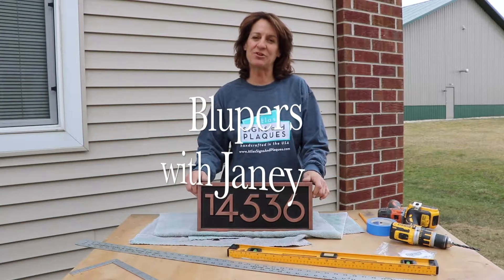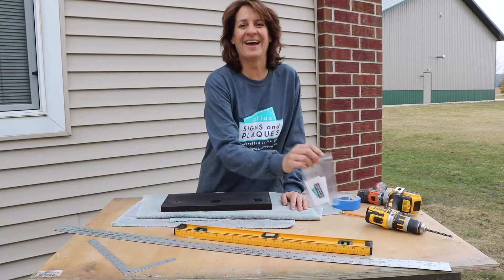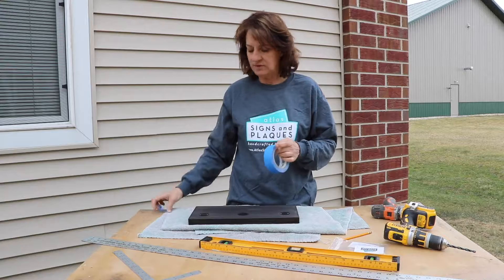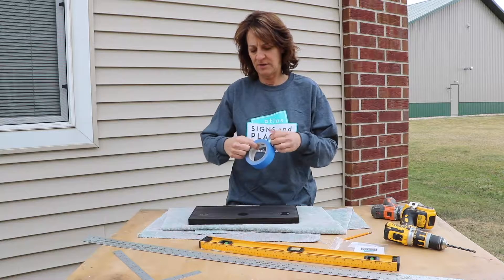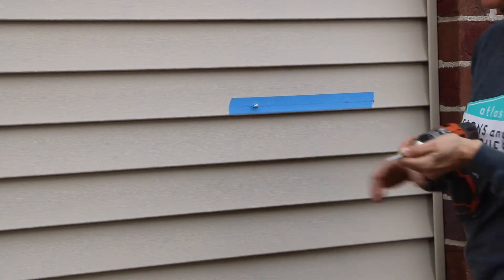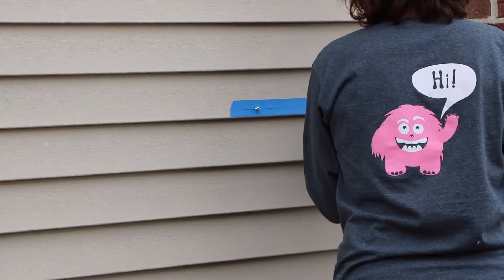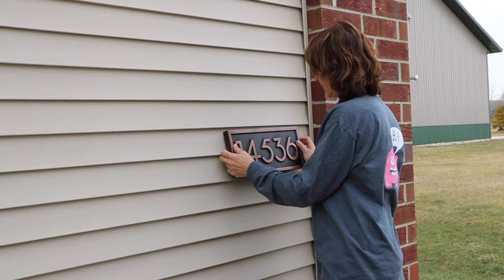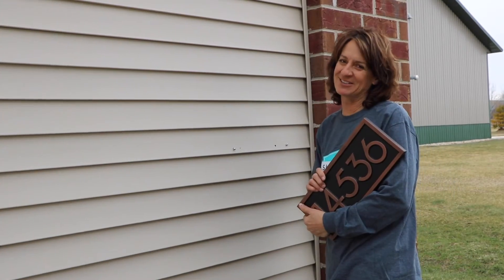Bloopers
Welcome to Atlas Signs and Plaques!

When trying to film things the funniest things happen! We wanted to share some of our funny moments with you.

Legal copy, lets face it... you knew this was coming: The contents of this video are owned by Atlas Signs and Plaques. You are not allowed to copy, reproduce, distribute, transmit, broadcast, display, sell, license, or otherwise exploit any Content for any other purposes without the prior written consent of Atlas Signs and Plaques.